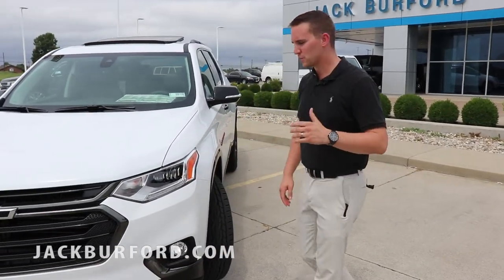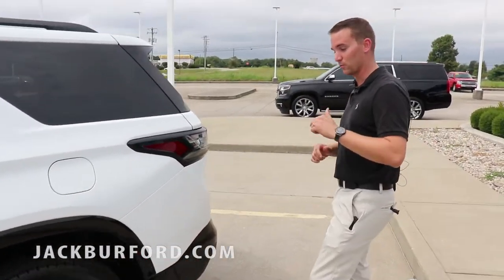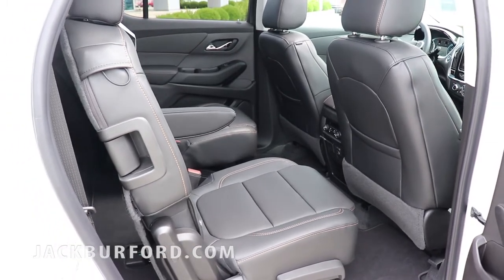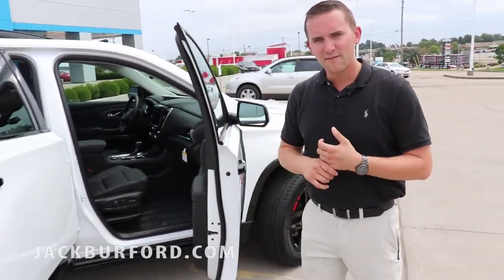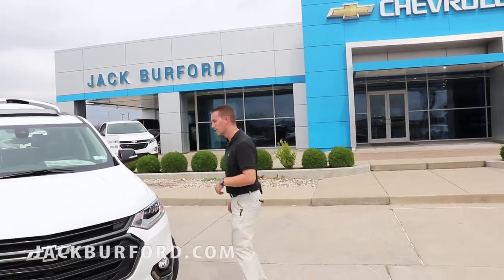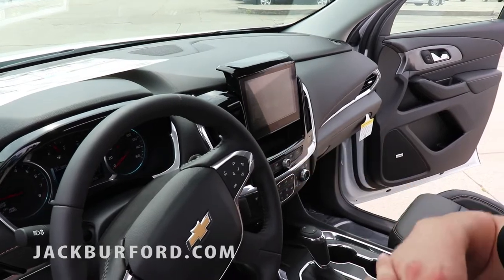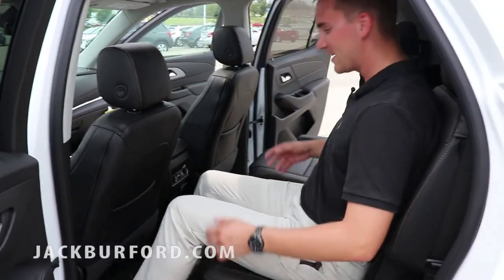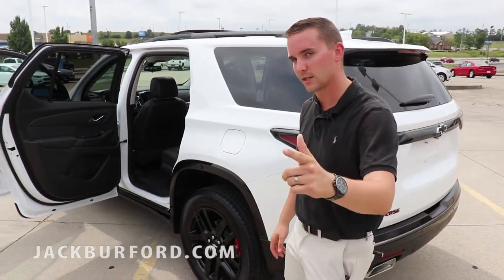Trent Shows Off The RedLine Edition 2019 Traverse!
Watch Trent as he shows you this brand new 2019 Redline Edition Traverse. This vehicle will fit all your needs and wants. If you like sporty and classy all in one package this Traverse is a perfect fit for you! Click the link below to start your Traverse purchase experience.